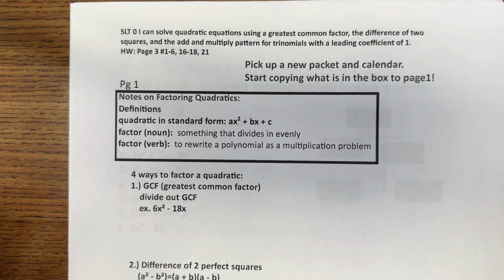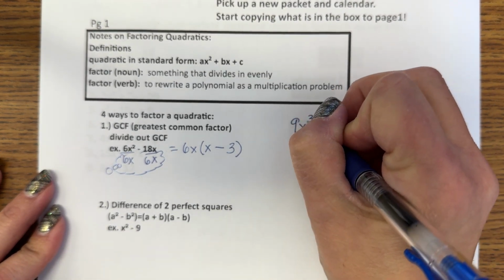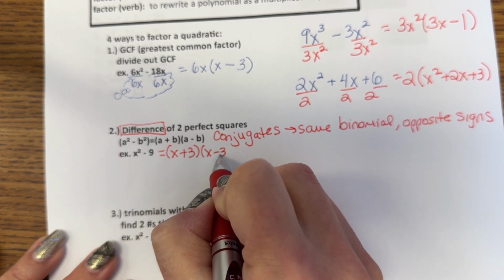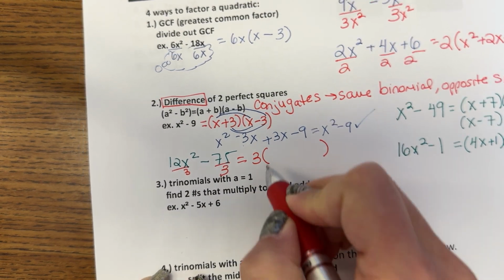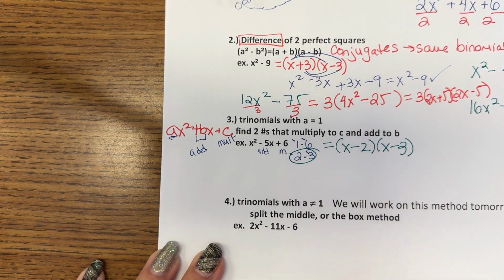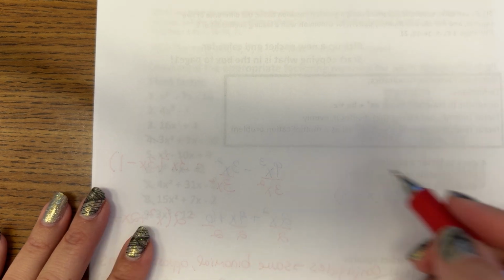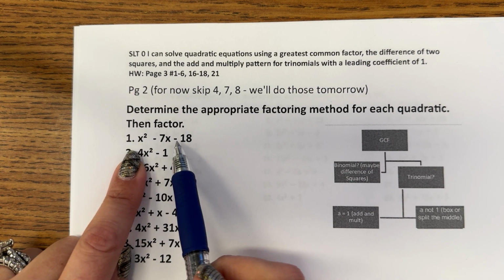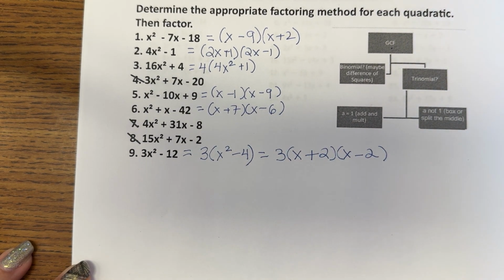U2T1 SLT 0 Factoring Quadratics